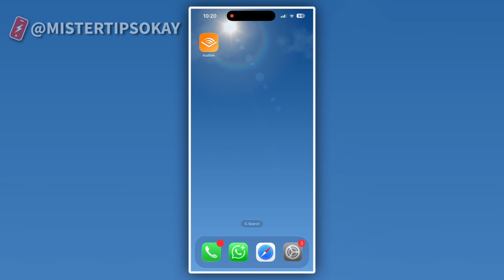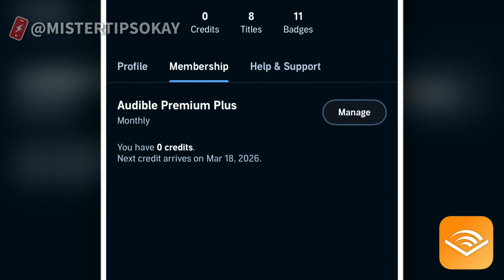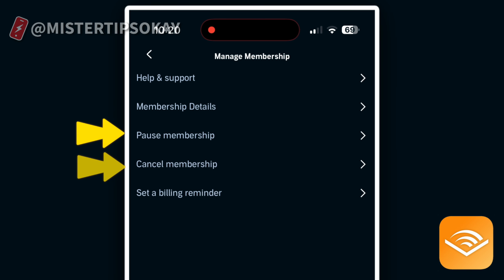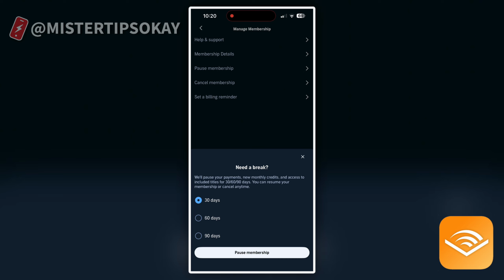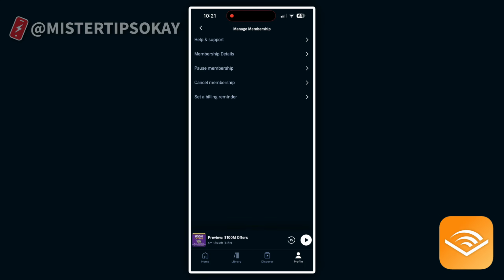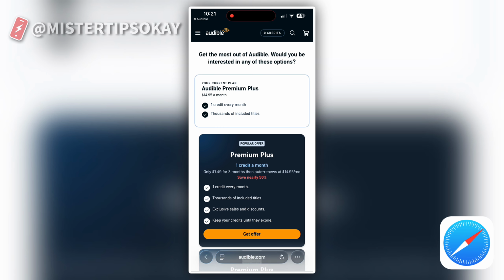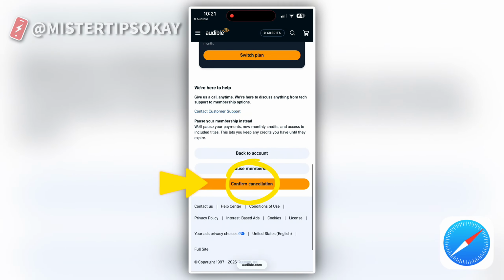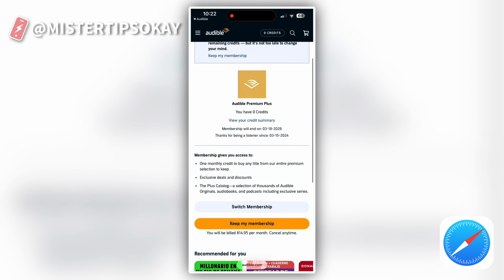How to Cancel Audible Membership (Without Losing Audiobooks and Without Paying)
In this video we will see how to cancel or pause the Audible membership while preserving the audiobooks that we get. This tutorial is useful if you want to take advantage of the free audiobook that Audible gives you and keep it after paying $0.

If you didn't do it, I invite you to get your free audiobook from Audible and 100% free